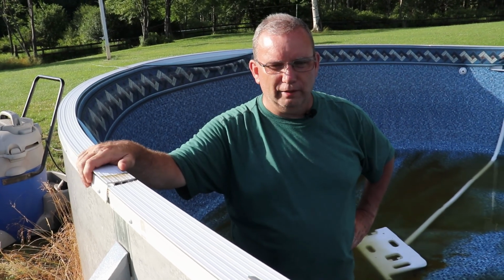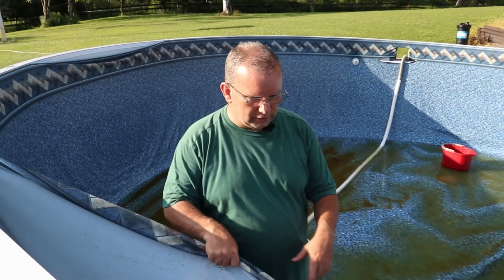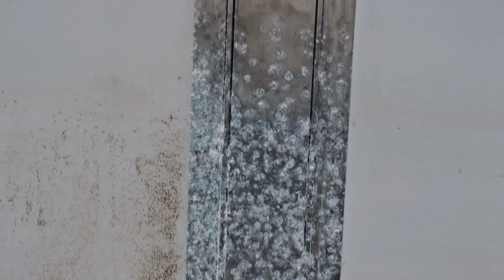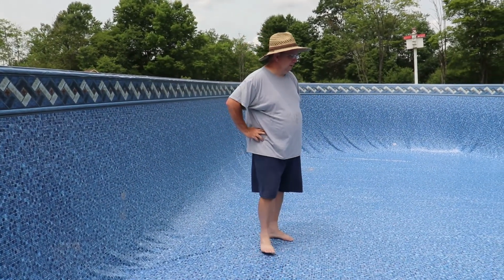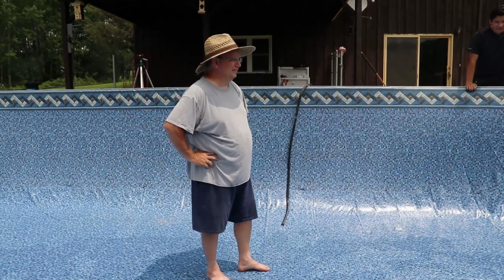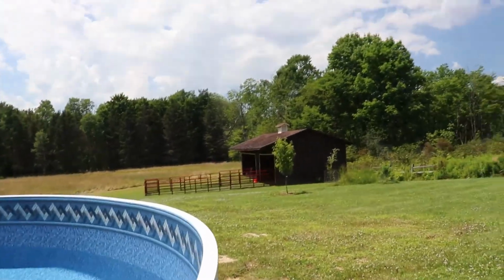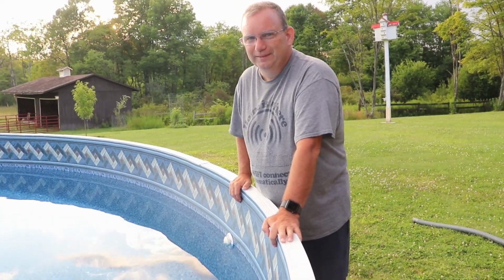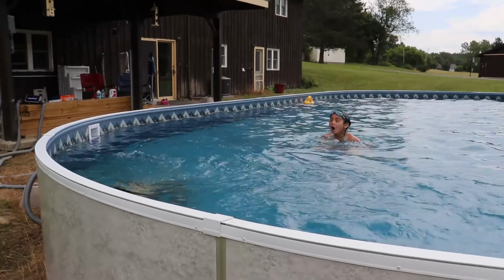Pool Woes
We dreaded dealing with the pool liner.  It wasn't even three years old and it needed to be replaced due to a poor professional install the first time around.  Fortunately, we didn't have to pay for the liner.  We first had to drain the nasty water followed by drying the bottom.  Then came the liner install, which Bill thought was going to be a lot of work.  However, Karen had other ideas.  See what happens...